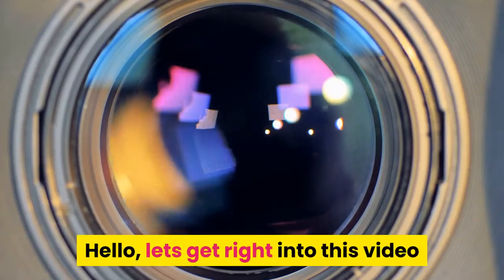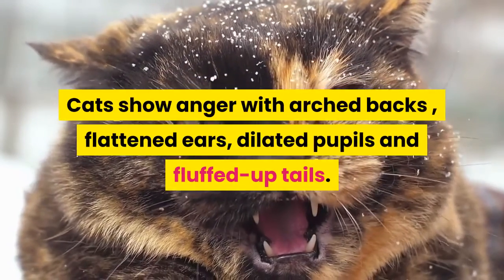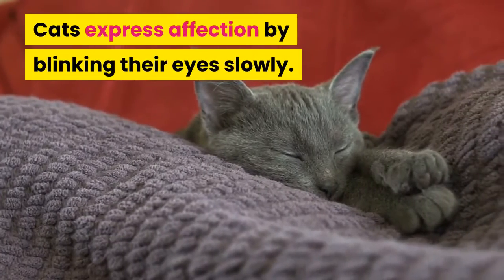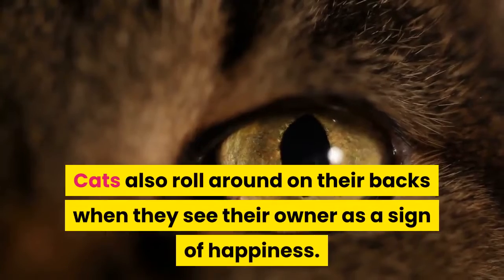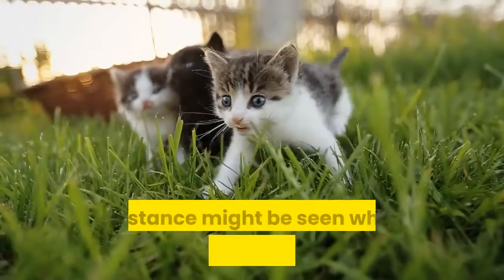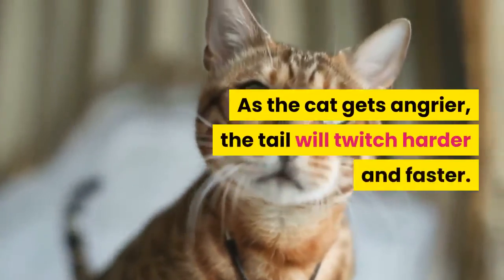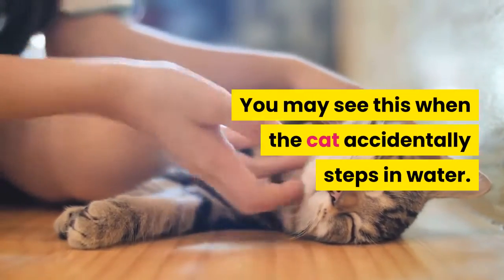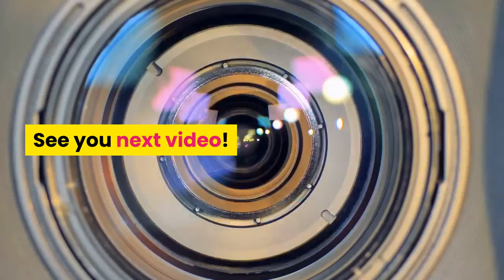Keys To Cat Body Language Explained!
Finally here is your chance to figure out how to understand cat body language. More in depth info on how to read cat body language can be found

If you have a fine feline friend at home, imagine how much more you could enjoy its company if you could speak cat language? Speaking the cats language and understanding its moves and mannerisms can take your relationship with your furry friend to a new level.

Also, use this info to learn how to stop your cats spraying and other bad behavior...

You don't have to wonder what your cat is trying to say to you anymore. Upgrade your communication with the cat by educating yourself on what he/she may be trying to tell you!

This can be fun for you and the cat! Don't you think the cat will love the fact that you can understand it and talk to the cat lol?

Whats the matter, the cat got your tongue? I just had to say that LOL!

Check this out for much more in depth info on how to better your communication with your cat...